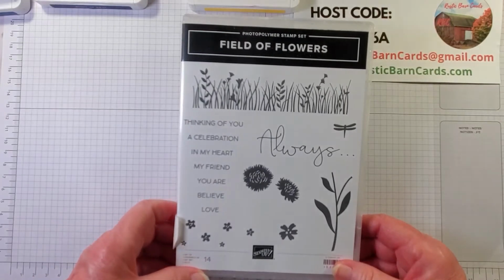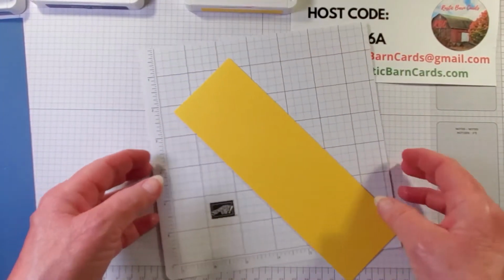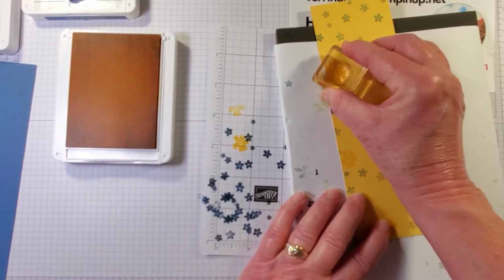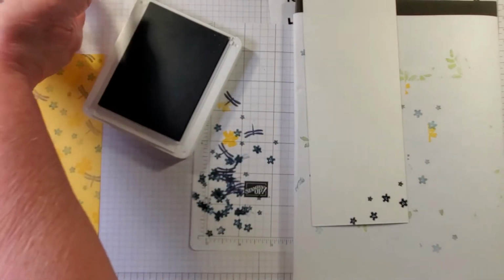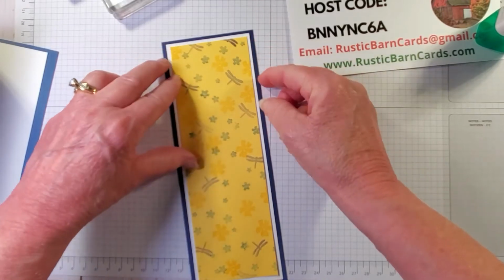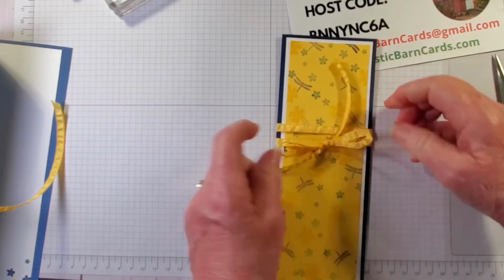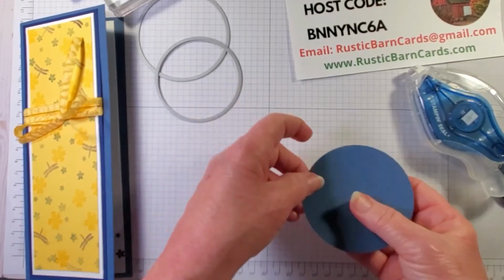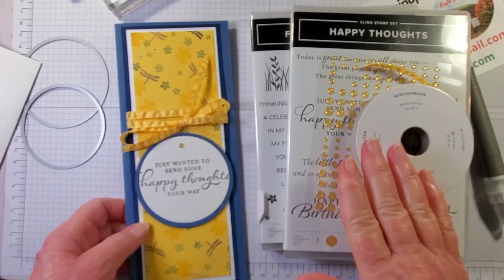Slimline Card quick and easy using Field of Flowers! Stampin' Up!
A fun slimline card using soon to be retired items for today's card!

Click link to order Field of Flowers Bundle, includes stamp set and punch!

Dimensions: (all in inches)
Card Base: Misty Moonlight cut at 8-1/2 x 7
  (Score 3-1/2 on 7 inch side and fold in half)
Night of Navy cardstock cut at 8-1/4 x 3
Basic White cardstock cut at 8 x 3 for inside card
Basic White cardstock cut at 8 x 2-3/4
Daffodil Delight cardstock cut at 7-3/4 x 2-1/2
Scrap of Basic White to stamp sentiment and use circle punch or layering dies.
Scrap of Misty Moonlight to use circle punch or layering dies to layer behind sentiment.
Ruched Ribbon Daffodil Delight
Field of Flowers Stamp Set
Happy Thoughts Stamp Set
Misty Moonlight Ink Pad
Night of Navy Ink Pad
Daffodil Delight Ink Pad
Gold Glitter Enameled Dots